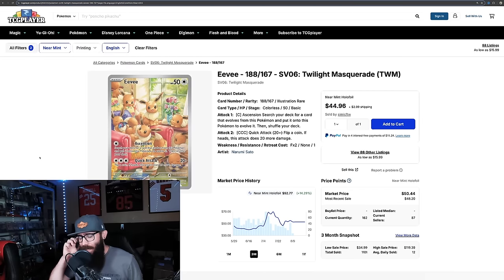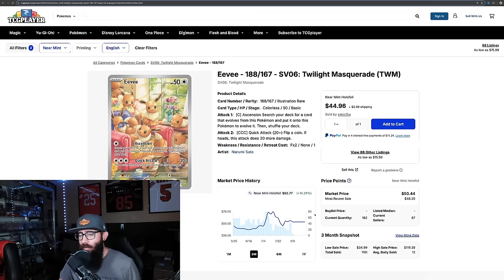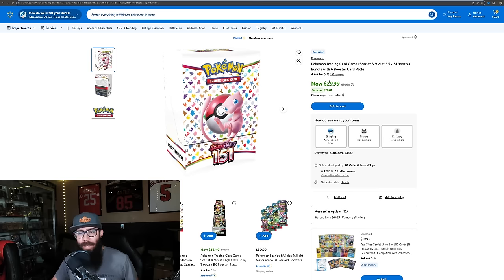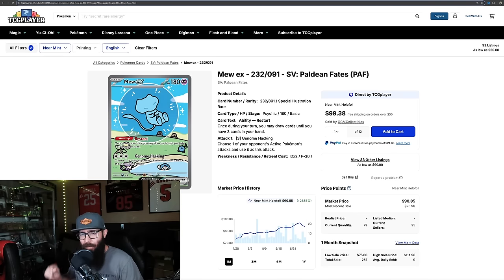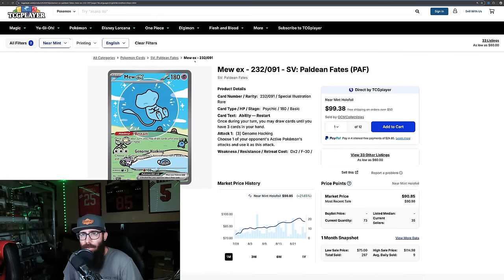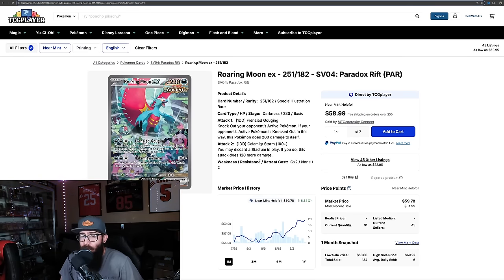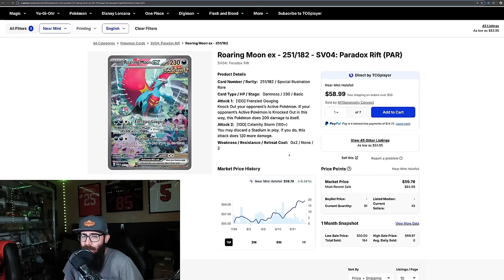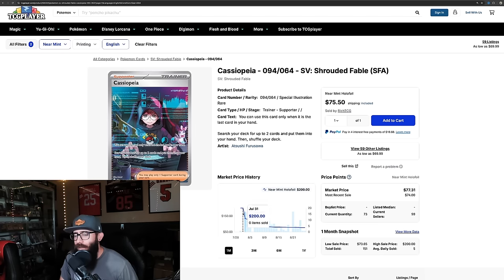Pokemon Investing & Collecting Market News Update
Today we take a look at the Pokemon card market taking a deep look at what has been going up for sealed Pokemon investion and raw Pokemon card collecting. It is very important as a Pokemon Card Collector or Pokemon Card Investor to understand where the market is at to make sure you are getting good deals.

Stacking Card Stands
Rotating Display Stand